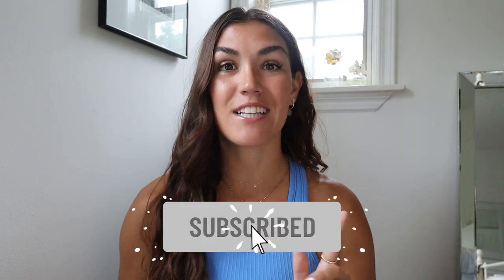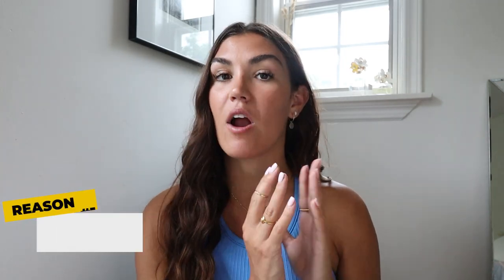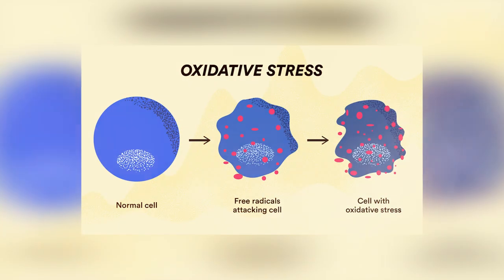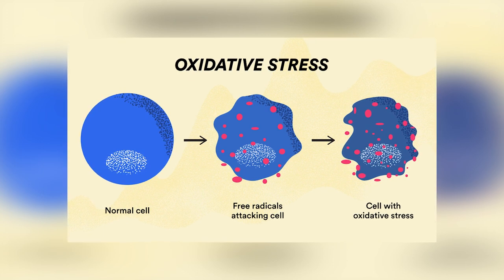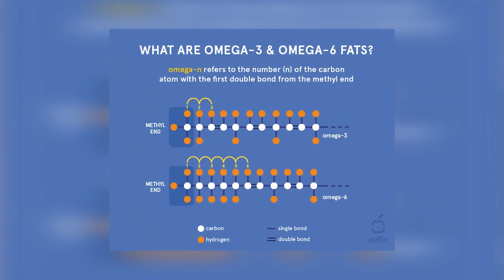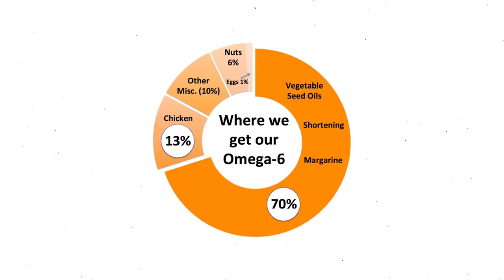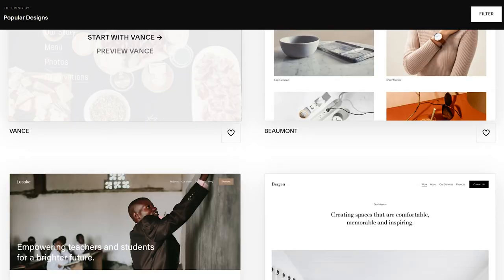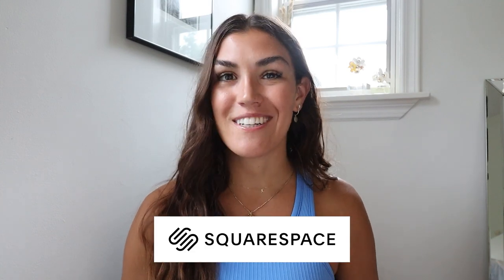3 Reasons Why You Should Stop Cooking With Vegetable Oil!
Build a website with Squarespace and save 10%: HEALTHCOACHKAIT Vegetable oil is NOT a healthy cooking oil! Here are 3 reasons why you should stop cooking with vegetable oil... 𝗖𝗟𝗜𝗖𝗞 𝗧𝗢 𝗥𝗘𝗔𝗗 𝗠𝗢𝗥𝗘 ↓

𝘾𝙊𝘼𝘾𝙃𝙄𝙉𝙂
Insulin Resistance Masterclass + Meal Plan

𝙆𝘼𝙄𝙏 𝙍𝙀𝘾𝙊𝙈𝙈𝙀𝙉𝘿𝙎

0:00 Intro
1:15 What is vegetable oil?
2:05 Why you should stop cooking with vegetable oil
7:55 The best oils to cook with